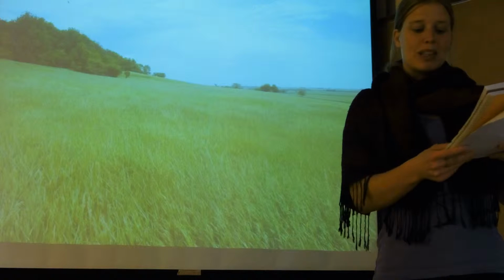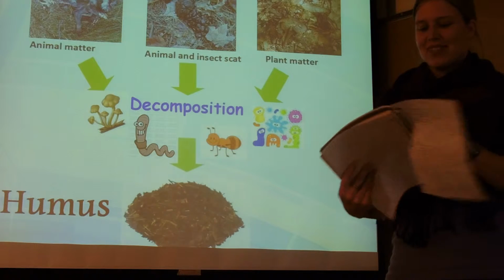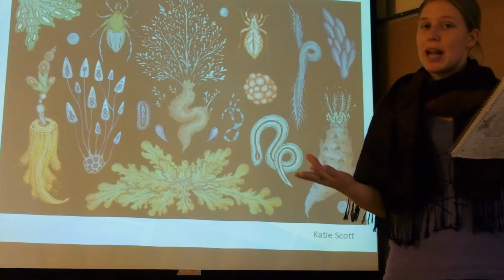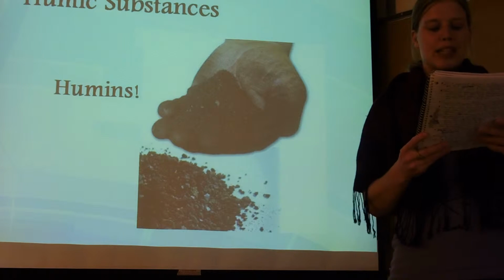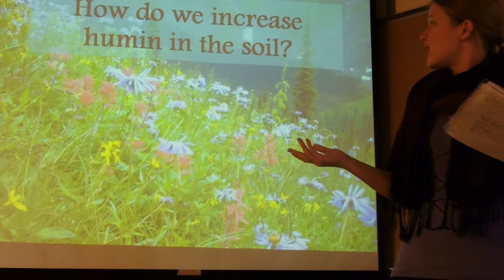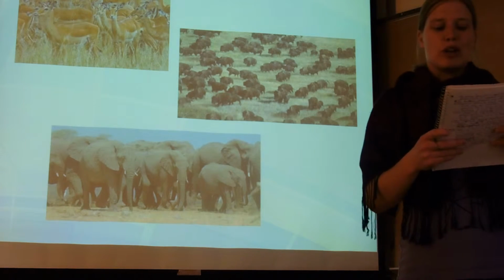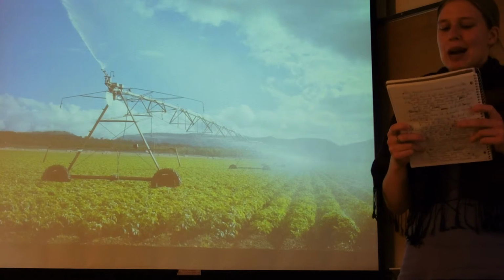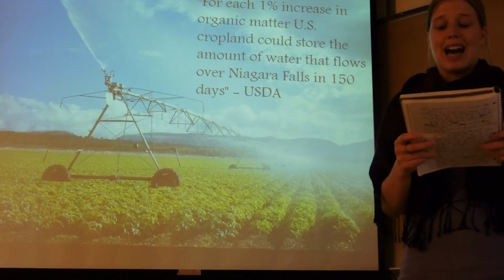Humins: the soil's solution to drought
initial stage of presentation preparation